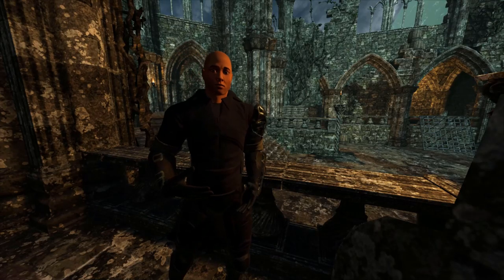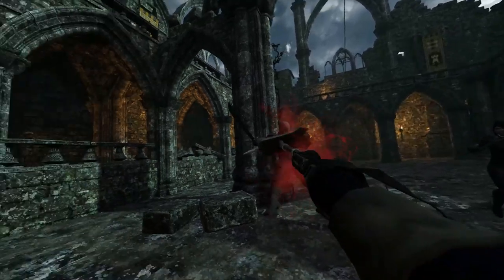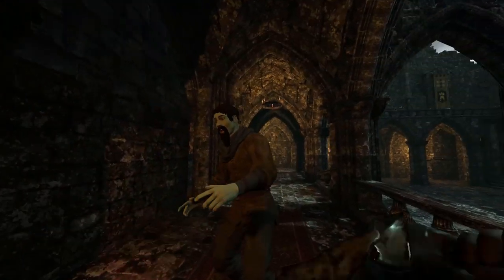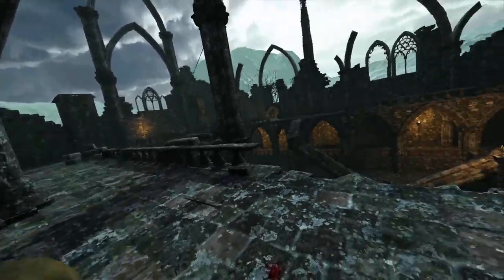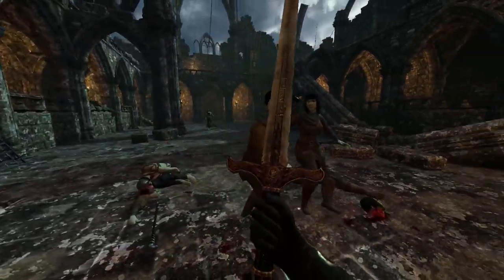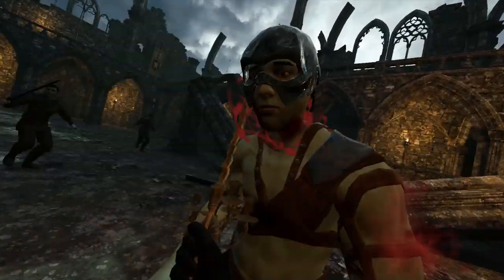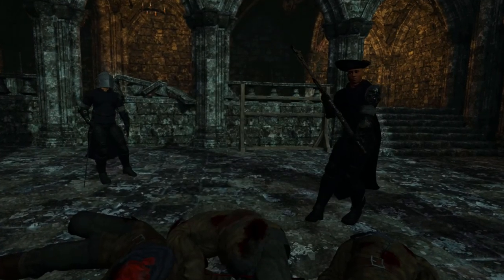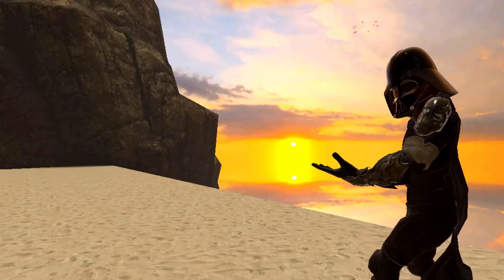MOVIES vs VIDEO GAMES MODS - Blade and Sorcery VR | Modded weapons #5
Another set of awesome modded weapons for Blade and Sorcery! Continuing our last battle of Movie weapons vs Video Game weapons.

Featured mods:
Robert Baratheon's War Hammer

Mods used to make video:
Robert Baratheon War Helmet from Game of Thrones

Song: Ice and Fire (Game of Thrones Soundtrack)
Artist: Ross Bugden